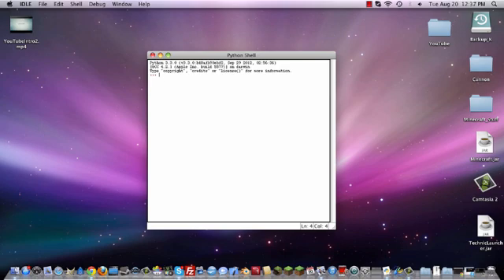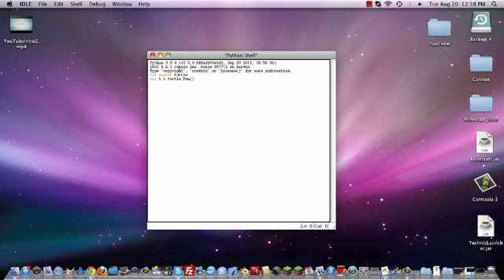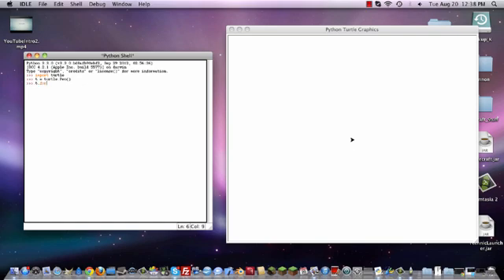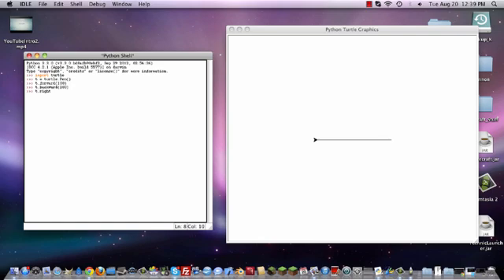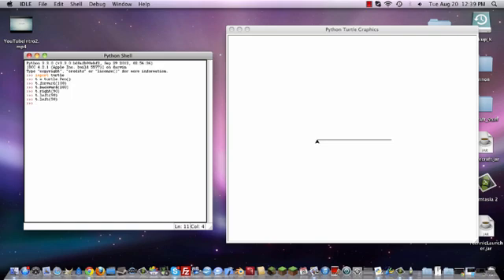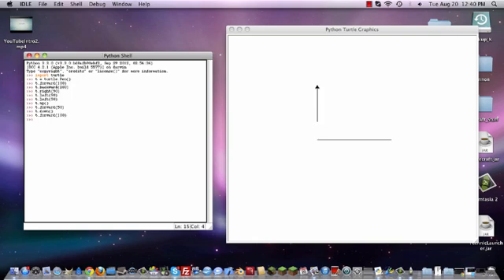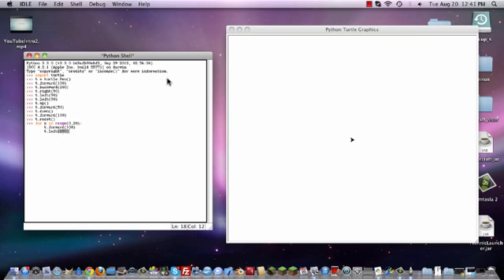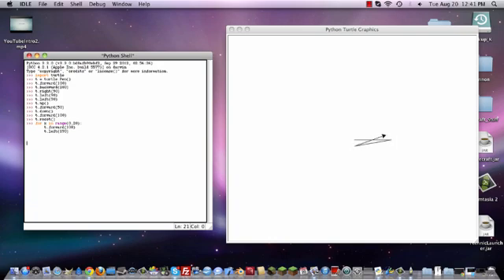Python Turtle Graphics Tutorial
Hey guys! Micma here with a tutorial video on Python Turtle Graphics. Hope you enjoy!